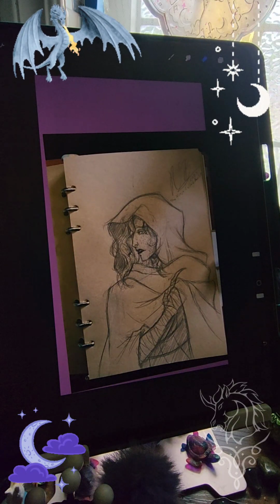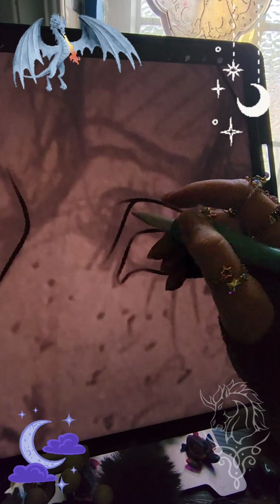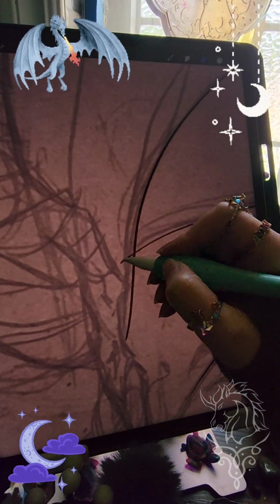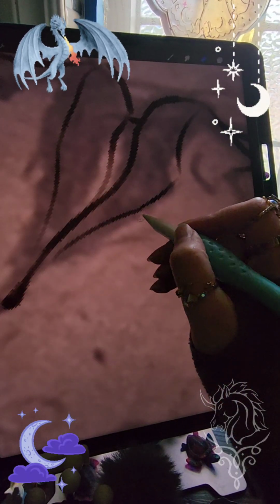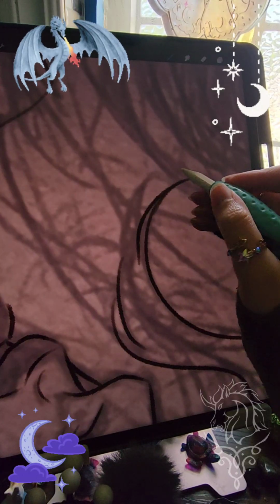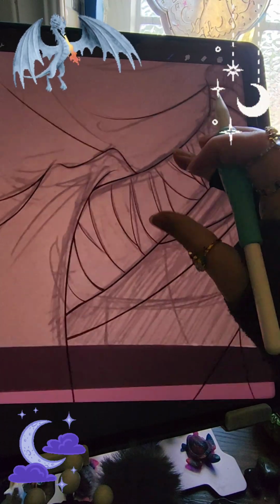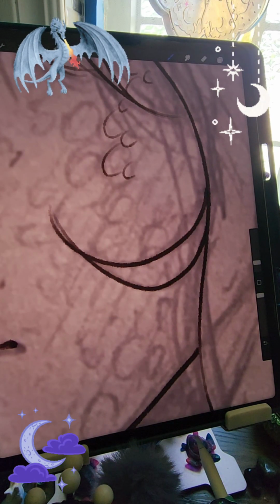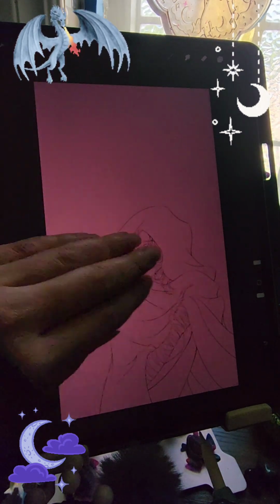The Lonely Temple ‐ An Asmr Tutorial Series ‐ Part 1 ~ How to Draw Line Art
I'm giving this kind of thing a try! A tutorial series that is both for artists and non-artists alike! If you want an in depth process of how I draw, explaining my mindset every step of the way, this is the series for you! But if you just enjoy asmr, want somthing relaxing to listen to, and enjoy soft voices, pencil scratches, and gentle music playing, this is the series for you. ☺️✨️ Feel free to chat with my in the comments! Ask any question you like! And I hope you'll enjoy!

⋄ ⋅ Music ⋅ ⋄

You can find my other socials via my linktree here!

• Tablet - Ipad Pro 12.9"